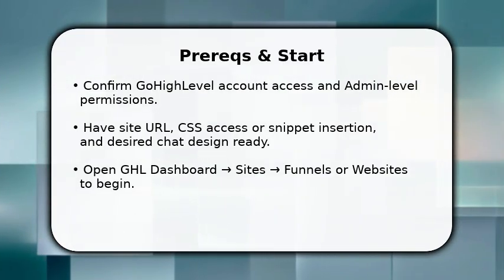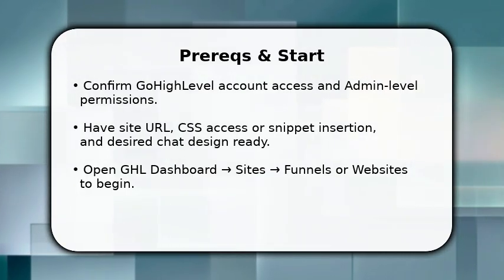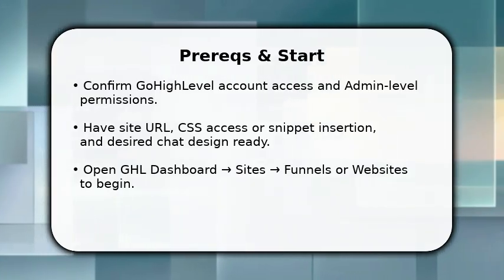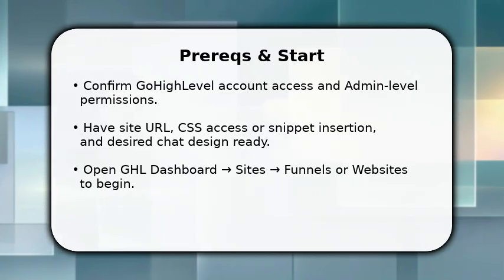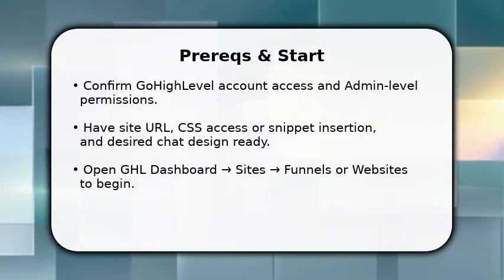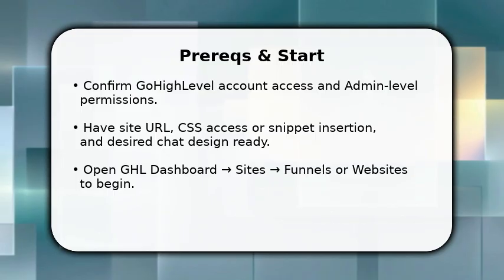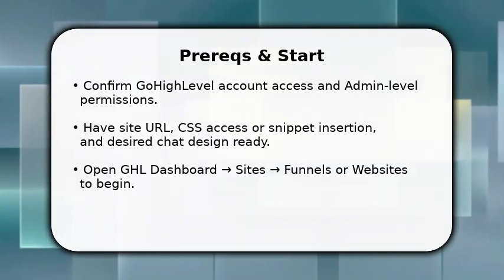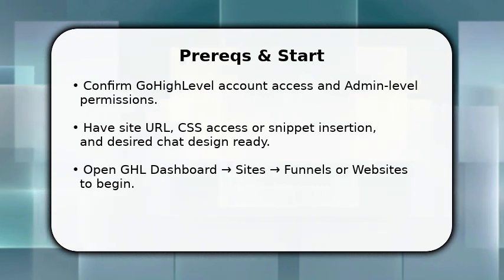How to Add Chat Widget Gohighlevel - Full Guide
Dive into the world of instant messaging on your website by adding a chat widget with GoHighLevel. This comprehensive guide covers everything from installation to customization, ensuring seamless integration and user engagement.

Gohighlevel, Chat Widget Integration, Website Messaging Tool, Install Chat Widget, Customize Conversations GoHighLevel,